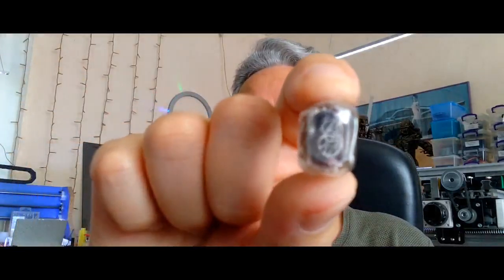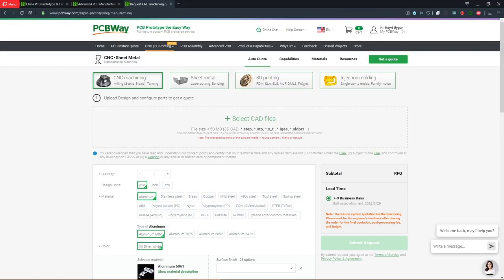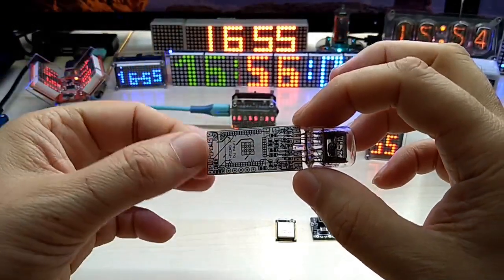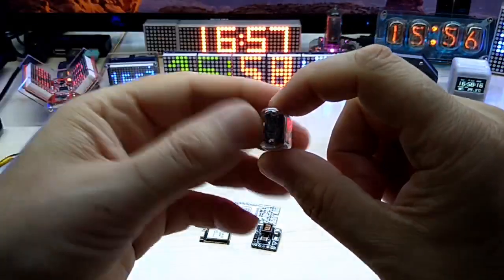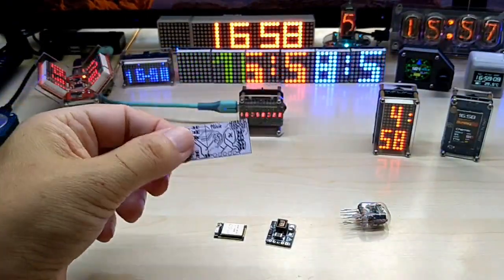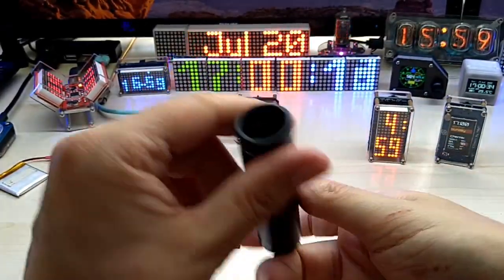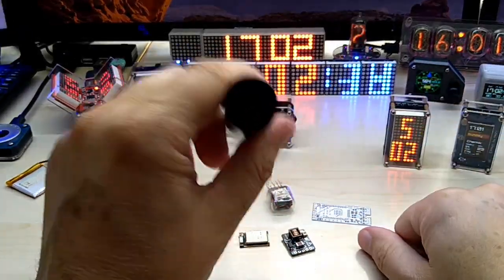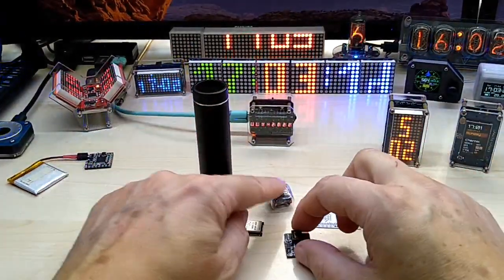Intro to my new Single IN-17 Nixie Tube NTP Clock with ESP32 by Hayri sponsored by PCBWay Part 1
4 Stroke RC Engine Toyan Four Stroke Methanol Model RC Car Boat Airplane FS-S100(W)

1.5KW 220V Single To 3 Phase VFD Variable Frequency Inverter